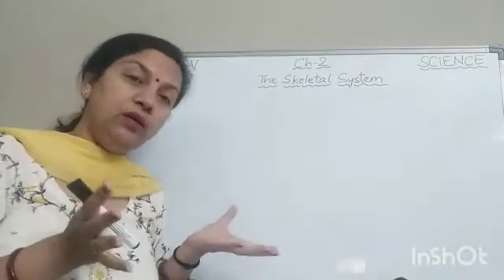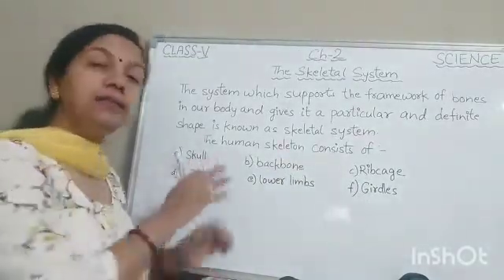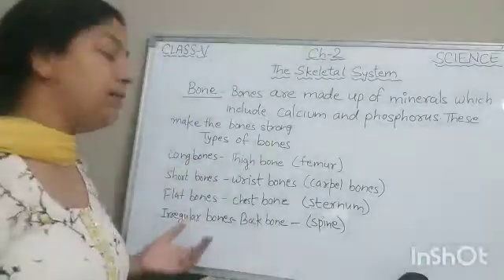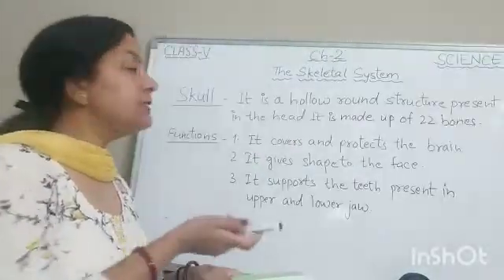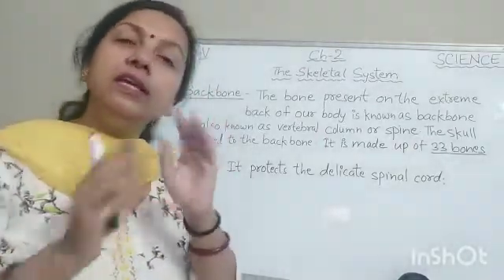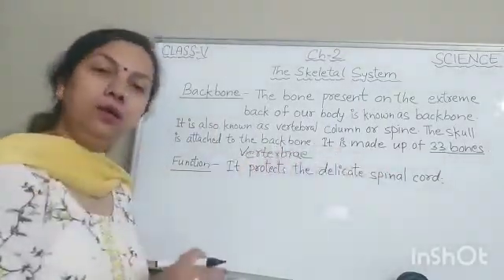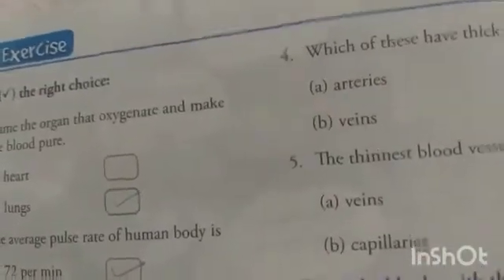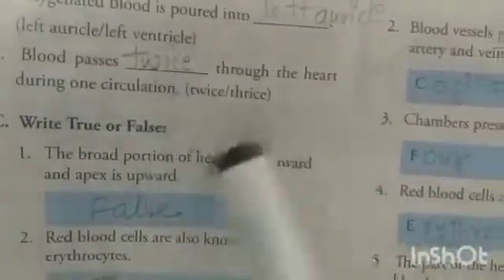CLASS:- V(Fifth) "SCIENCE" CHAPTER - 2 (Part - 1)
from:- "New Trends in SCIENCE" Book - 5